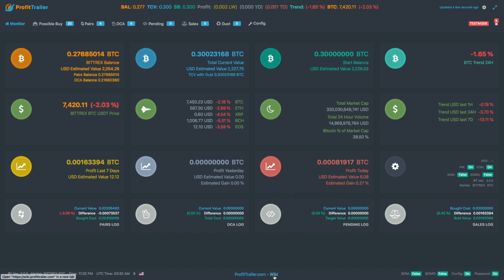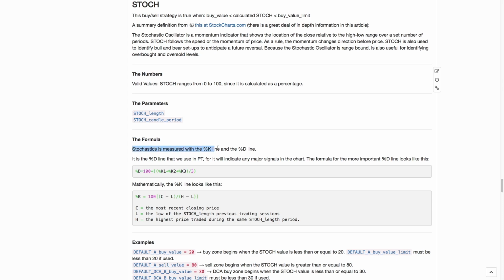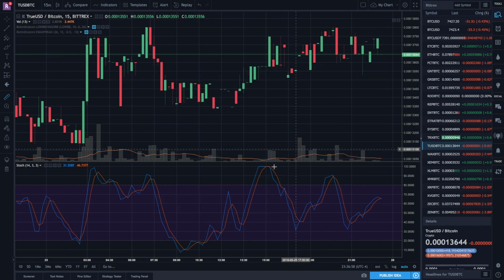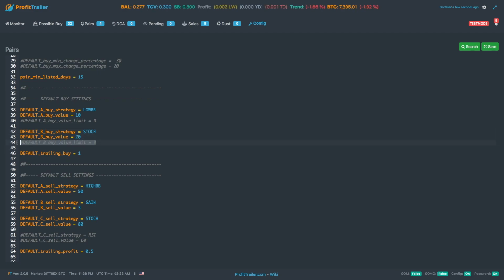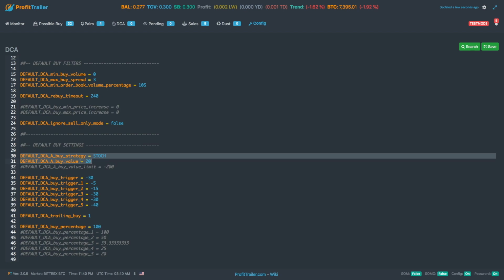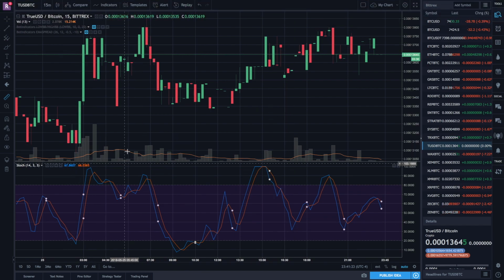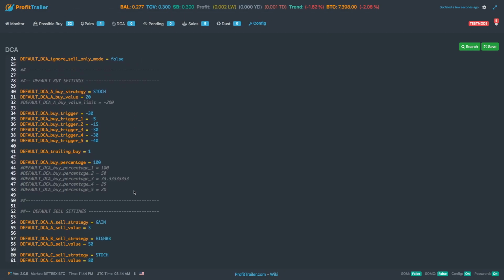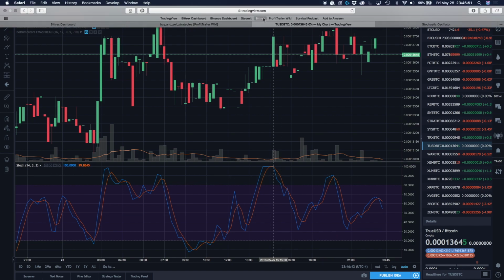ProfitTrailer 2.0 Strategies Talk - Stochastic Oscillator (STOCH)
This video covers the Stochastic Oscillator and how it is applied in ProfitTrailer.